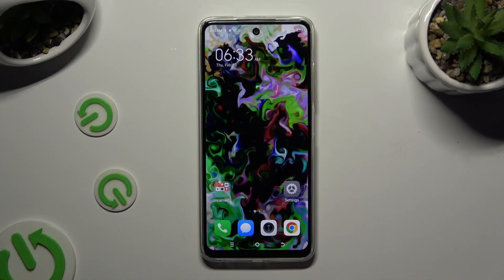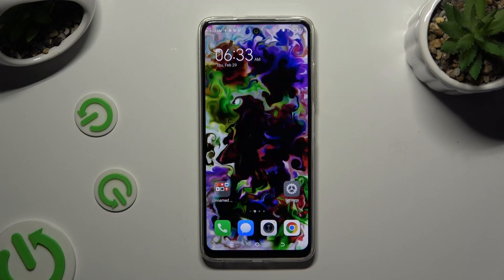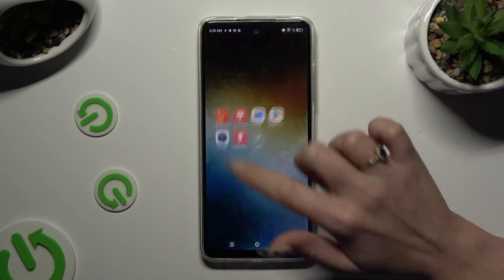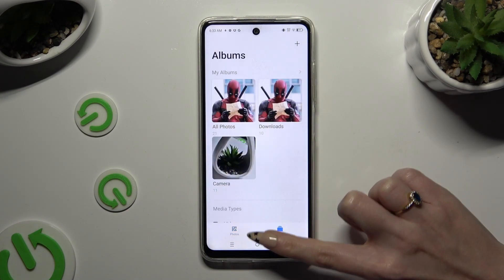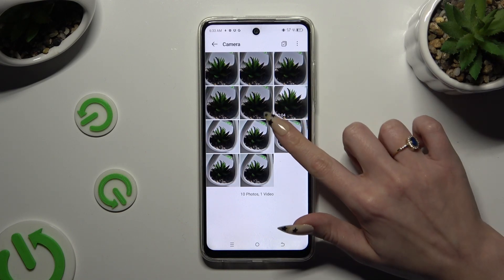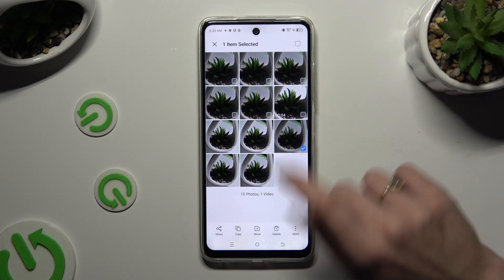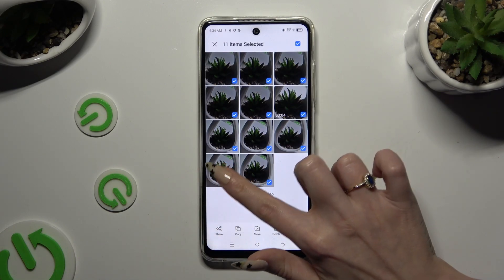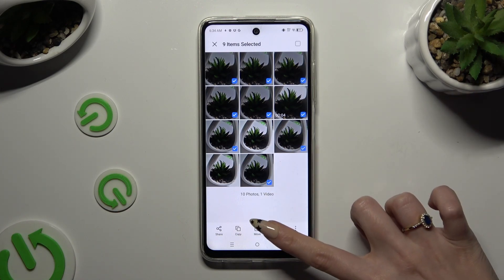How to Select & Delete Multiple Photos at Once on TECNO Pop 8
Discover how to efficiently select and erase multiple gallery files at once on your TECNO Pop 8 smartphone with this helpful tutorial. Follow our step-by-step guide to streamline the process of managing your gallery, allowing you to free up storage space and organize your photos and videos with ease. Whether you're tidying up your device or making room for new memories, this video provides essential guidance for bulk file deletion on your TECNO Pop 8.

How to erase multiple gallery files at once on TECNO Pop 8? How to select photos and videos in the default gallery app on TECNO Pop 8? How to mass delete gallery photos on TECNO Pop 8?